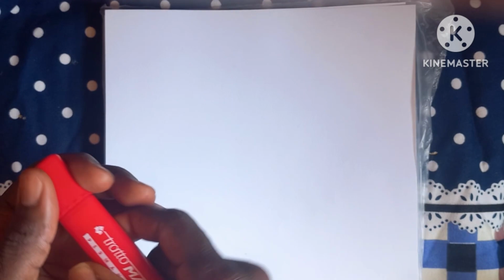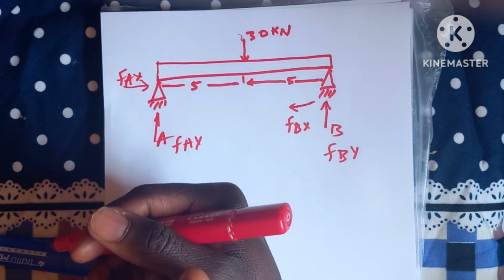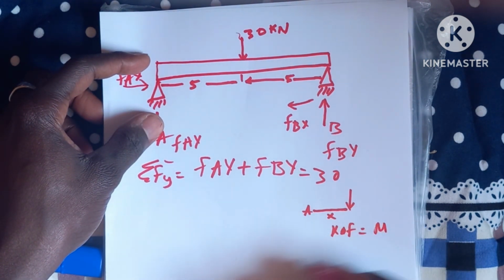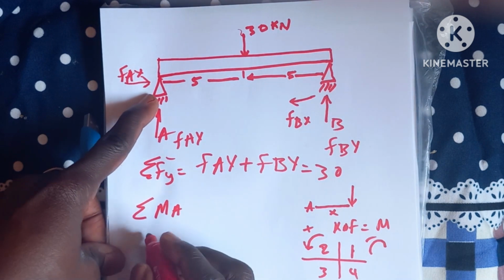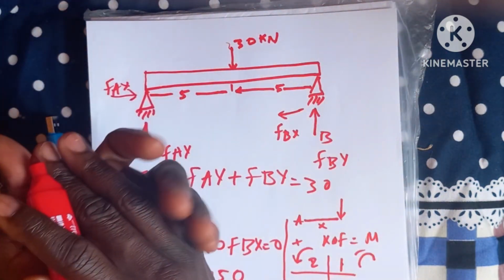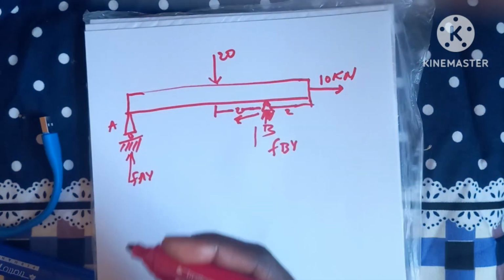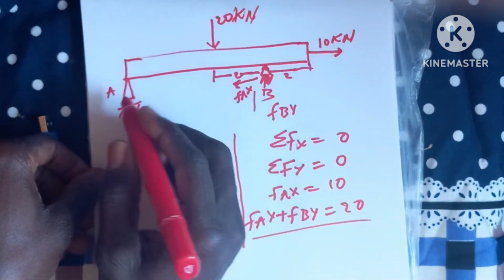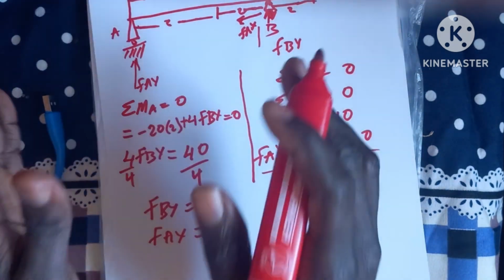"Mastering Mechanics: Exploring the Fascinating World of Forces on a Beam" Lecture 2.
In this video, we delve into the intriguing world of forces on a beam. Beams are fundamental structural elements used in various constructions, and understanding the forces acting on them is crucial for their safe and efficient design. We will explore the concept of beam loading.